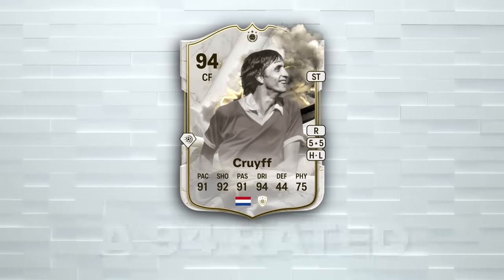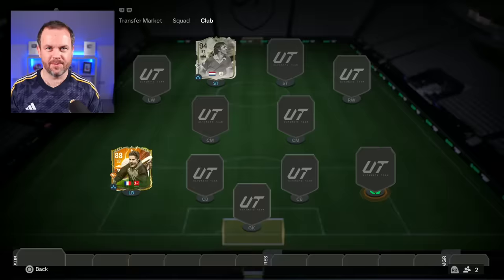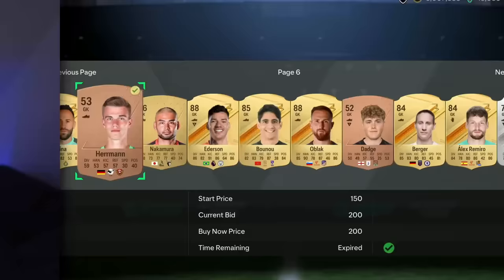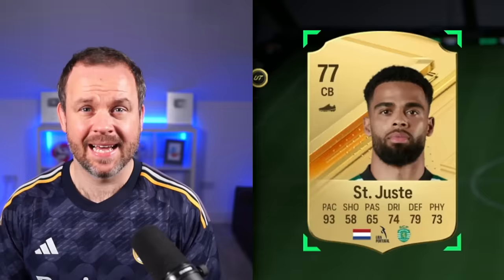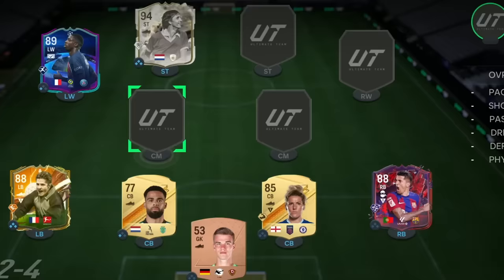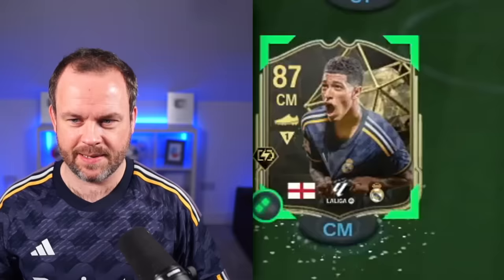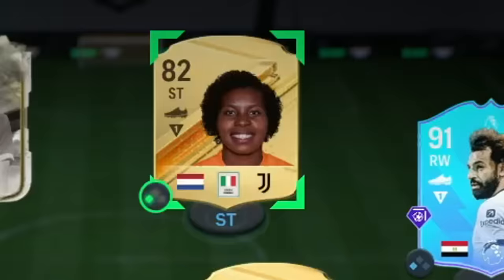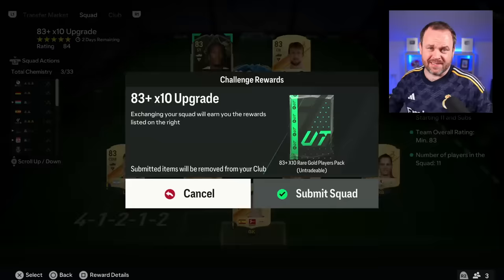Cruyff But Crazy Wheel Picks His Teammates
I'm building a squad around Thunderstruck Icon Cruyff then the team has to play to try and save my priceless one of a kind Uefa Hero Pack

More FIFA Content: @Chuffsters

Cheers